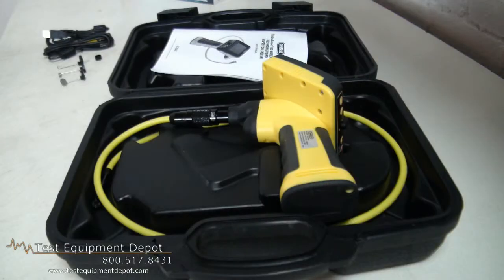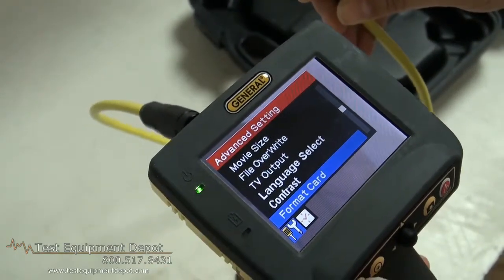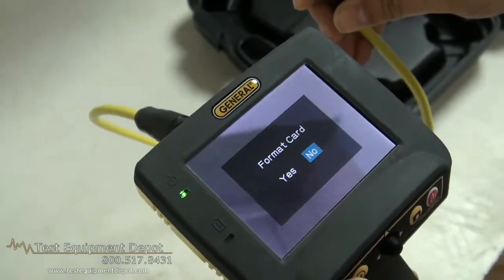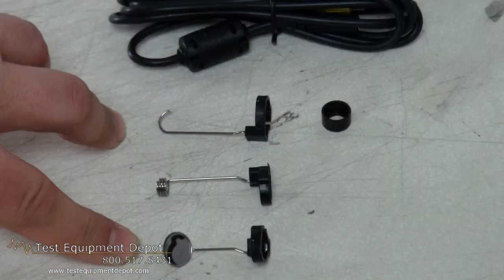General Tools DCS660 Sea Scope Waterproof Video Inspection System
The General Tools DCS660 is the first and only video inspection systems with an IP67 rated waterproof grip, monitor and camera-tipped probe.

-Makes it possible to inspect sewer and water lines carrying running water
-Enables a diver or snorkeler to view probe video underwater in real time. Other waterproof inspection systems lack watertight grips and monitors
-Also ideal for marine search and rescue operations
-Eliminates concerns about accidentally dropping or dunking grip or monitor into water
-Grip, probe and monitor are guaranteed leak-proof to depth of 1m; all three components will also resist leaks at depths up to 2m for short periods (1 hour, max)
-Includes 10mm (0.39 in.) diameter x 1m (3.28 ft.) long close-focus camera-tipped probe with adjustable LED lighting
-Probe is flexible-obedient, meaning it retains its shape
-3.4 in. (86.4mm) color LCD makes videos large and crystal-clear
-Video can be inverted (rotated 180) to make it easier to read labels and serial numbers
-Analog Video Out jack
-Powered by four AA batteries (not included)

-Record time/date-stamped still images and videos on included 2GB MicroSD memory card
-Videos can be panned by joystick and zoomed up to 4X
-Includes USB jack and cable for PC connection
-10-minute Auto Power Off